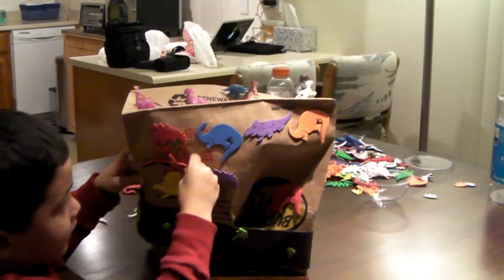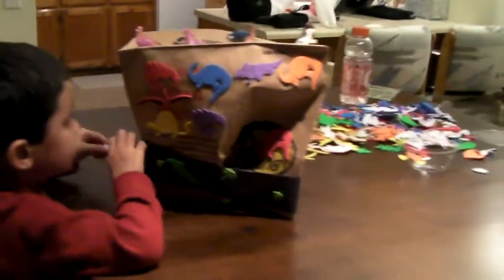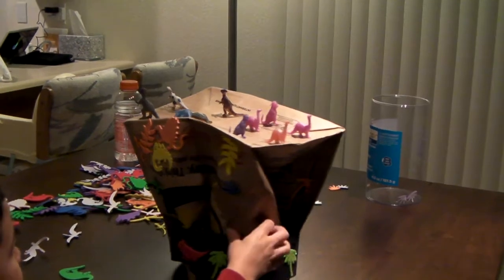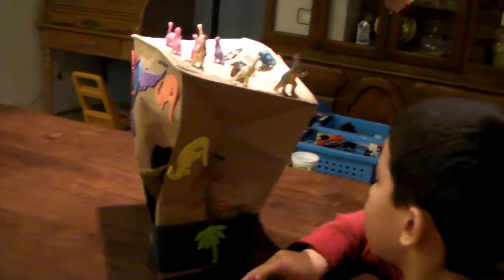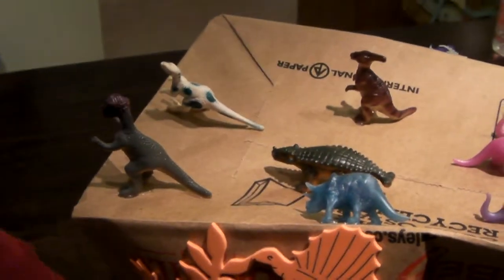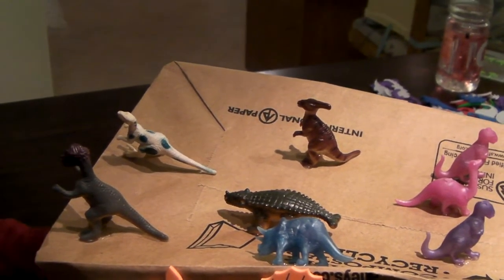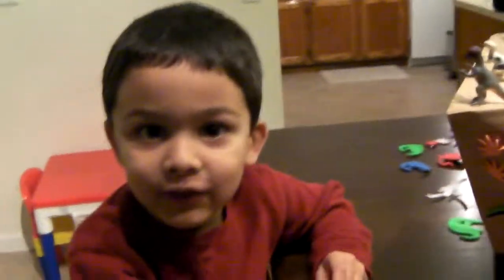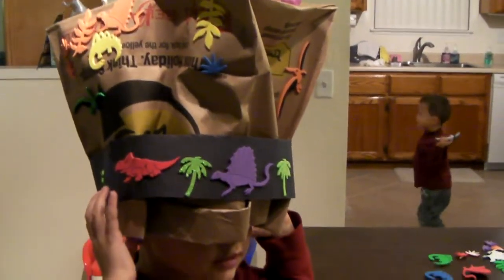The Dinosaur Hat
Drew has a "Mad Hatter Tea Party" at school and got to make his own hat.